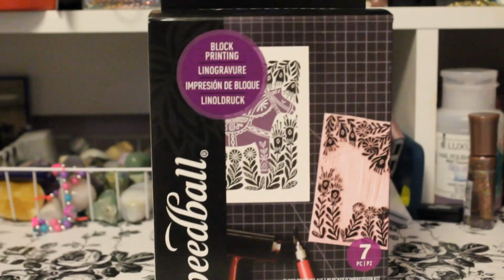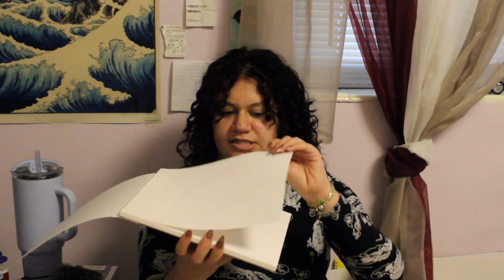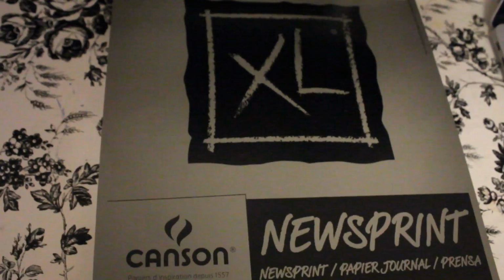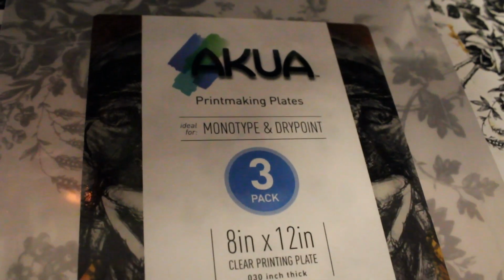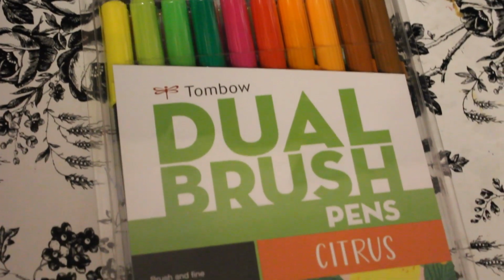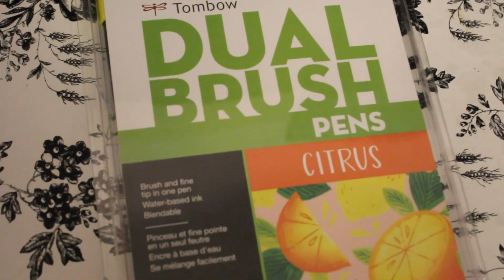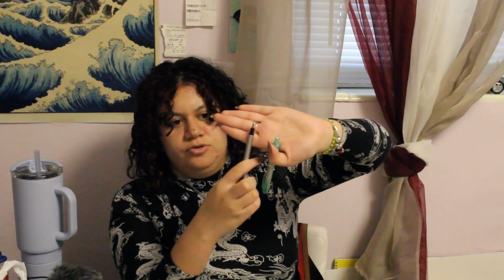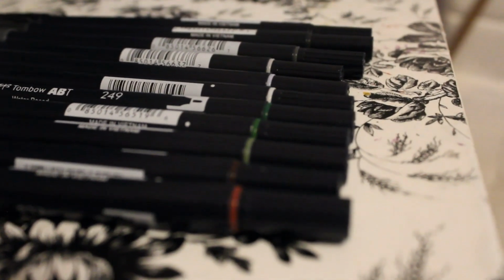Spending too much money at blicks (for class)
Hey guys! So, last week I went out with my boyfriend to buy our art class supplies and I thought it'd be really fun to show you all what I got. I hope you all enjoy :3.